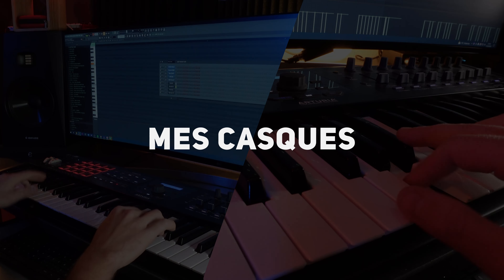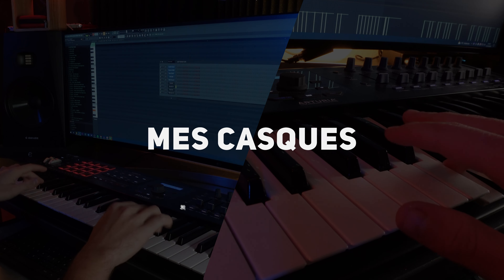Pourquoi je mix avec cette enceinte ? (tout mon matos)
Salut les artistes, dans cette vidéo je vous montre matériel pour mixer.

- JBL flip 3
Mes casques :
- DT 770 PRO
- AIAIAI TMA-2 (studio)
Livres cools sur le mix :
- Mixing secrets
- Your mix sucks :

📦Mon SETUP
Ampli multi casque
➤ BUREAU :
Souris MX Master
PC ASUS x360
La chaise
Ecran DELL
HUB USB
Google home mini
Ampoules connectées
Hue Go
GoPro Hero 8 black
SONY ZV-1

FL version edition
FL version producer (je conseille)
FL version signature
FL version all plugins

📽Tournage : Moi-même
🎬Montage : Moi-même

Pour les montages : Adobe Première Pro
Pour les miniatures : Adobe Photoshop + Canva